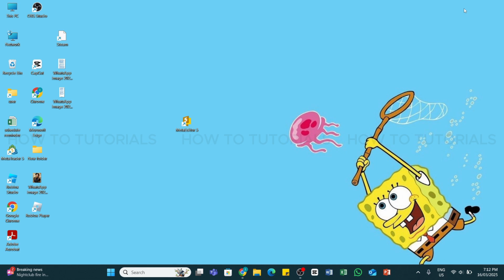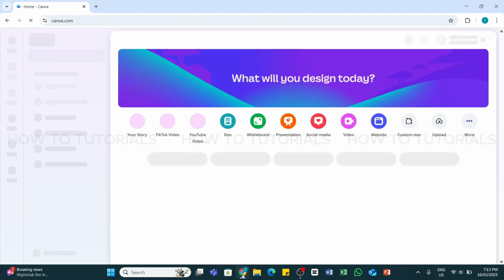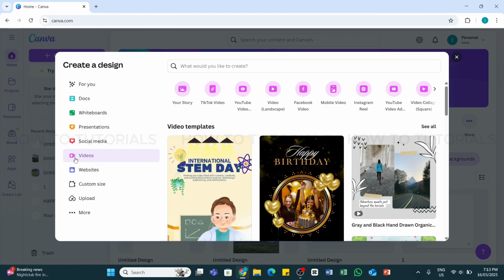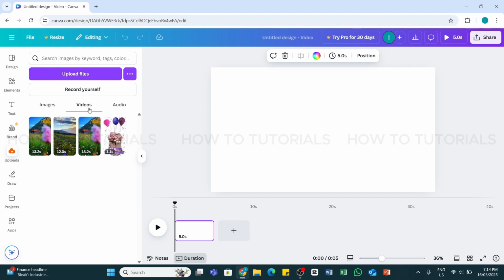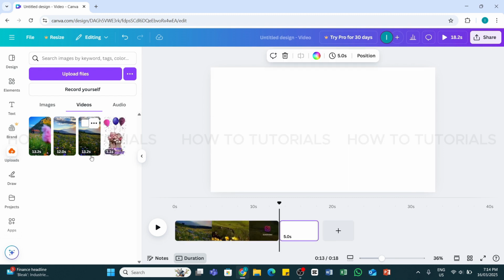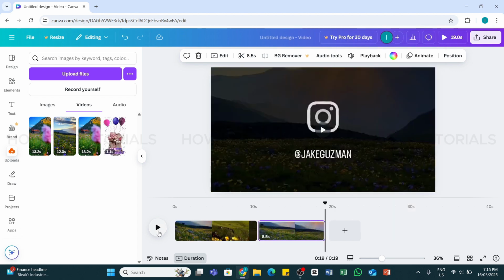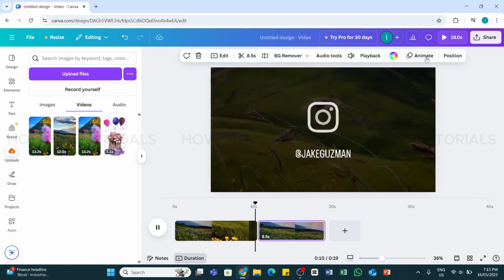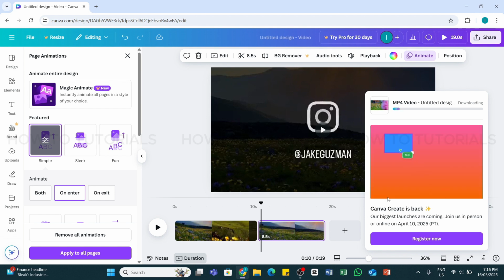How To Merge Two Videos In Canva 2025 | Combine Clips Using Canva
"How To Merge Two Videos In Canva 2025 | Combine Clips Using Canva" - A Video Guide by How To Tutorials.

Want to combine two videos into one using Canva? This tutorial will guide you through the simple steps to merge videos, add transitions, and create a smooth final edit. Perfect for social media posts, presentations, or creative projects!